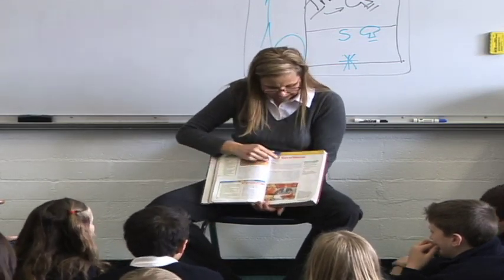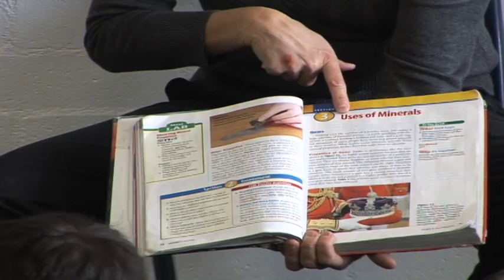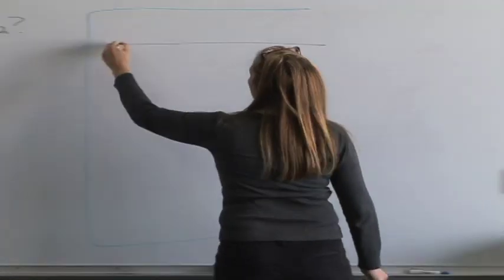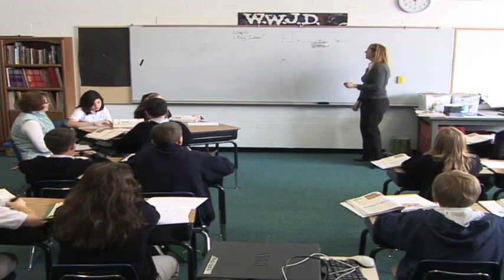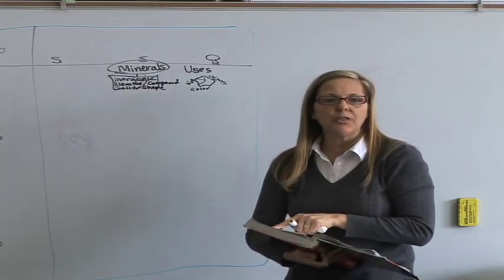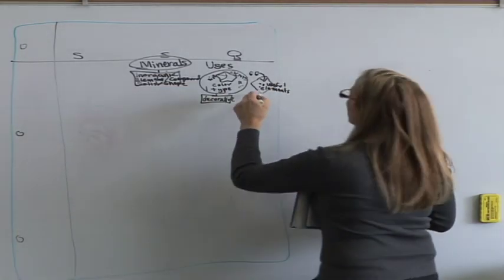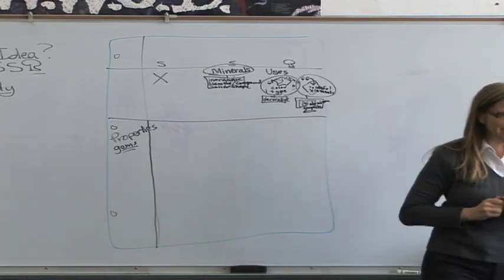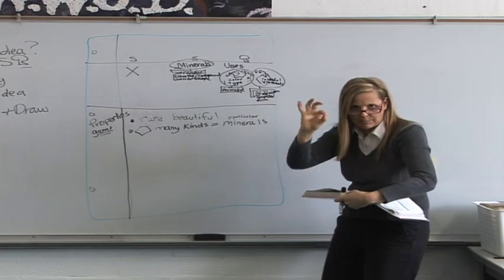Grades 4-6 Taking Notes from a Textbook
In this video, students use text structure to identify where the main idea and important details are in the text, followed by reading and taking notes. During note-taking, students learn questioning techniques, vocabulary strategies, and academic language development to review and analyze the information.